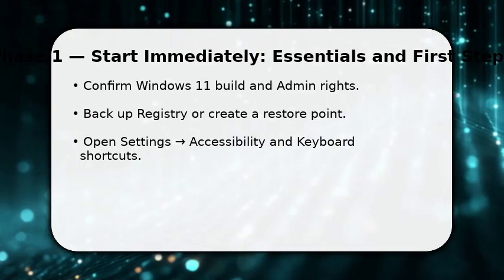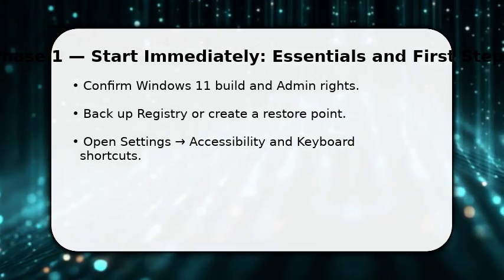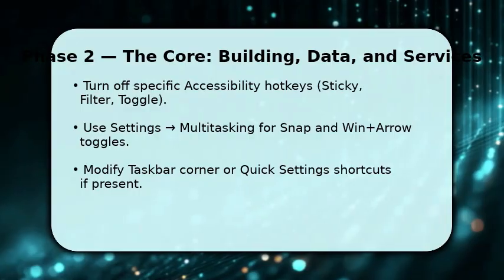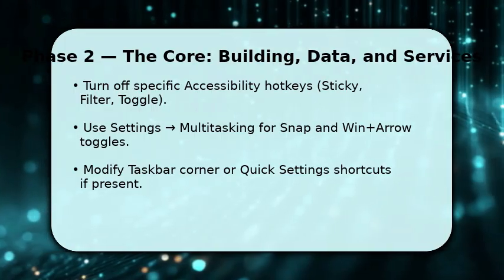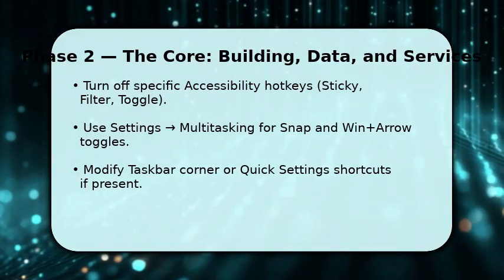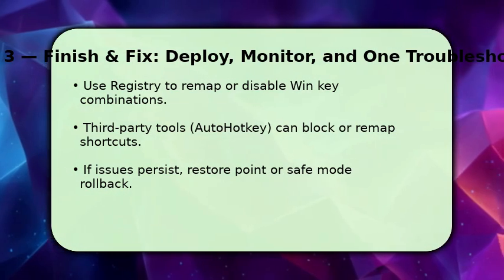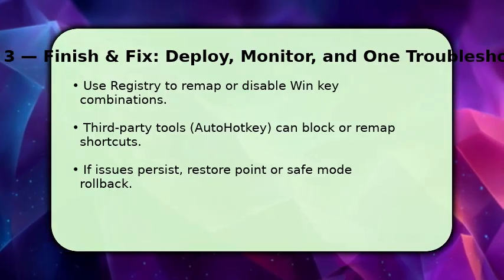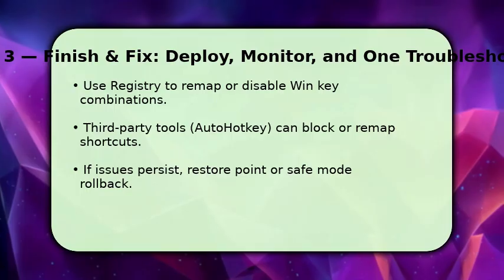How to Disable Hotkeys Windows 11 - Full Guide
How to Disable Hotkeys Windows 11 - Full Guide | 🔒 Surfshark VPN Deal — Stay private and secure. $1.99/mo + 3 Months Free ▸

Discover the essential steps to disable hotkeys on Windows 11 in this comprehensive guide. Learn how to customize your keyboard shortcuts and enhance productivity by removing unwanted or default commands.

disable hotkeys, Windows 11, keyboard shortcuts, customize settings, productivity tips